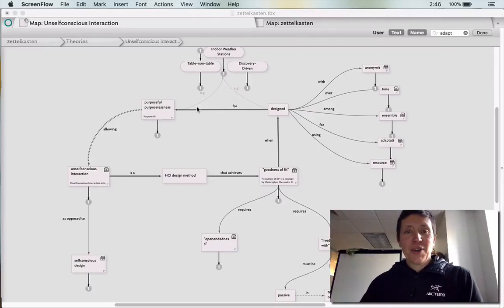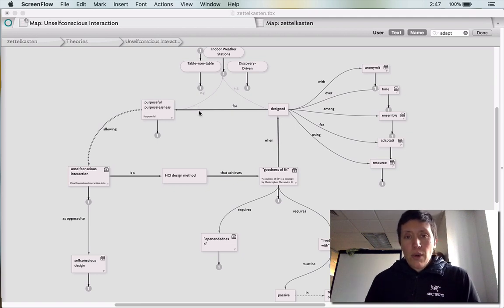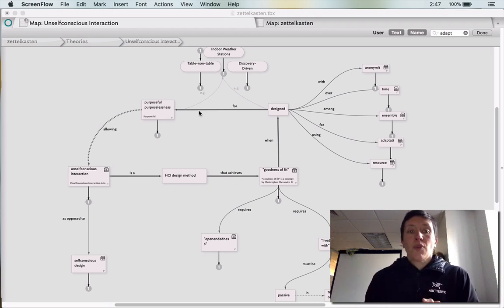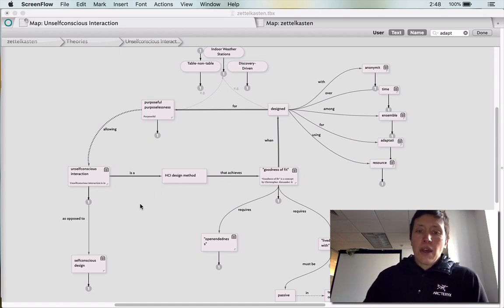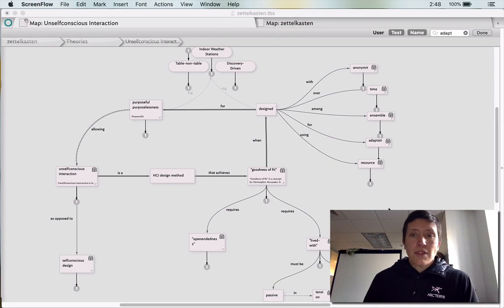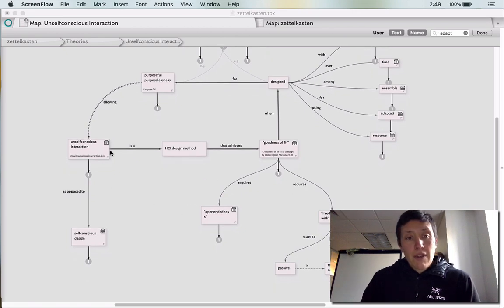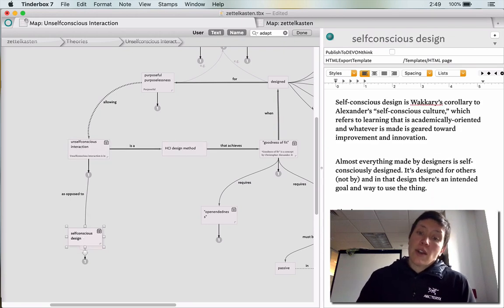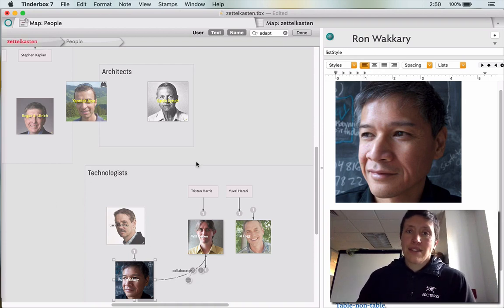Turning Reading Notes into a Tinderbox Map (Part 4)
A viewer writes, "I've been in two minds about getting Tinderbox for some time due to the steep perceived learning curve. Your videos helped a lot. What you didn't show was your process for getting information/ideas into TBX, and then creating the relevant reference links to other notes, etc. Would love to see another series on that :) {hint hint}"

And so, in the same rambling and rough-cut way I created my original Zettelkasten & Tinderbox videos, I created this four-part series. Part three is the worst — my apologies — but also, blame André. :)

In this last part, I reveal how the map actually turned out after working with it and creating the zettels themselves.

BTW, I don't enable comments on YouTube, but I'm very Google-able and can be emailed via my website.